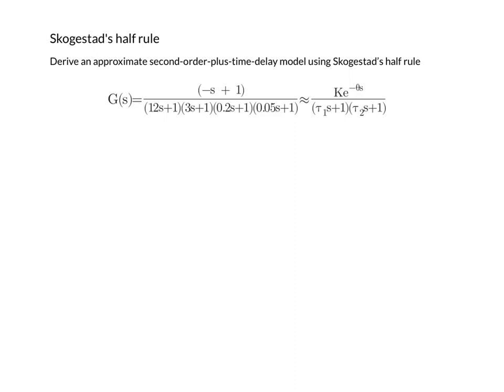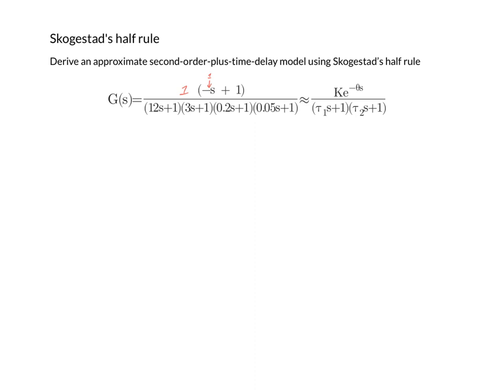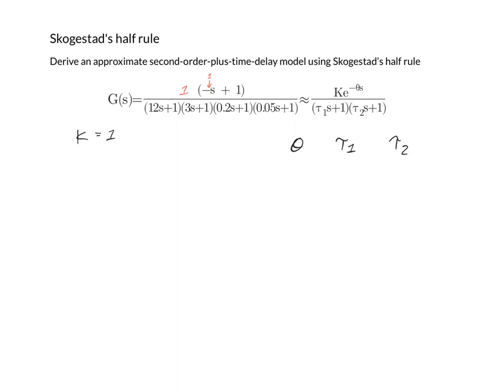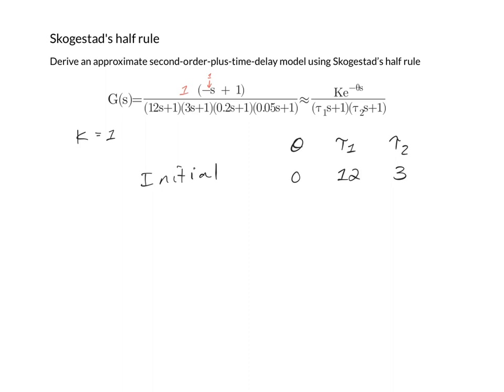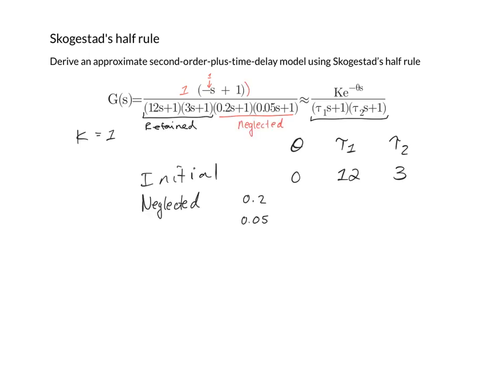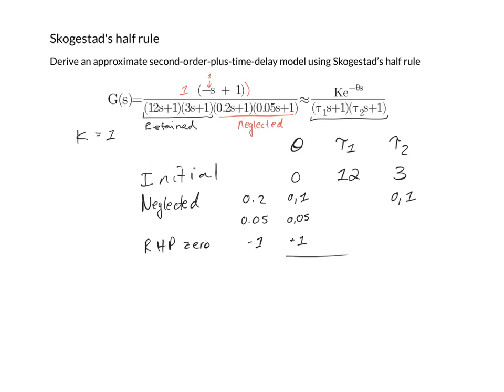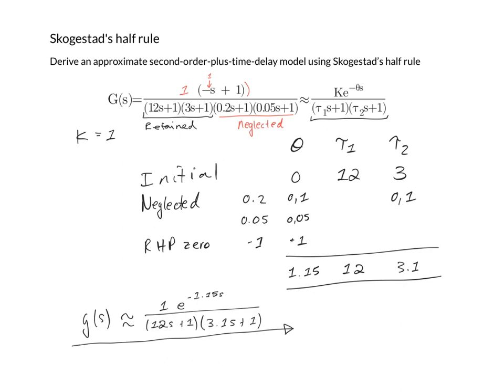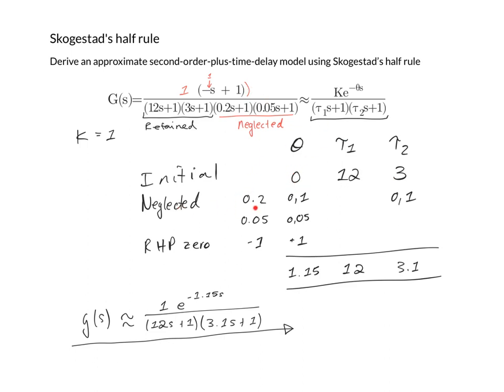Skogestad's half rule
A worked example of Skogestad's half rule